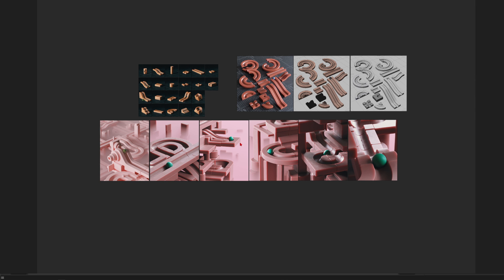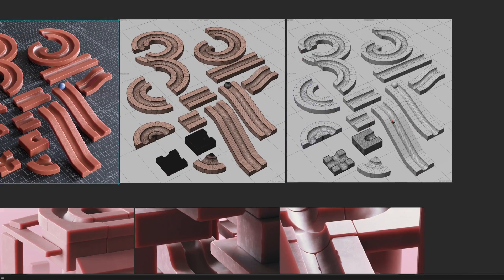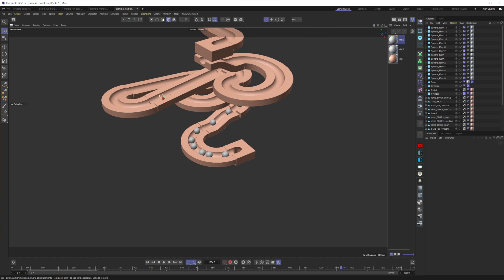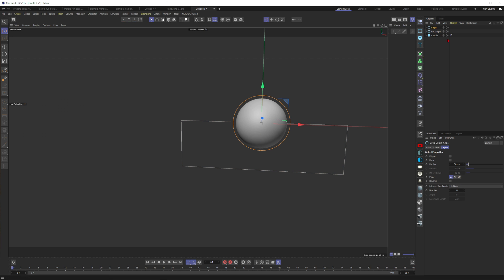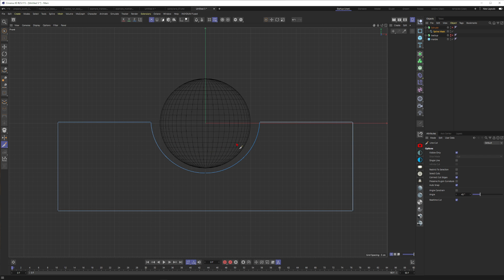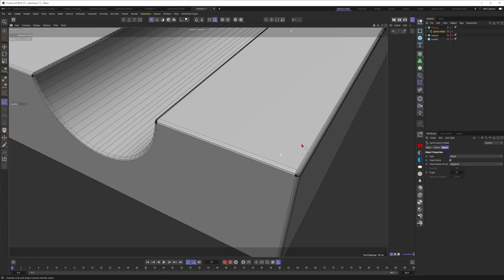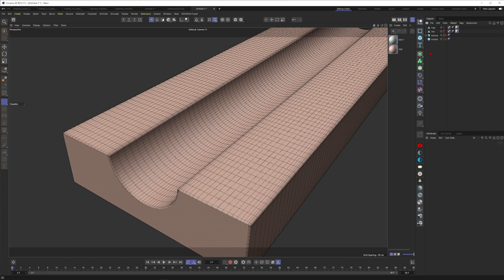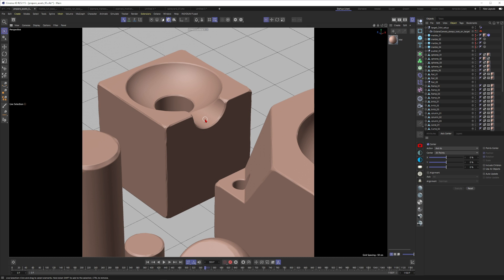Create amazing Marble Mashines in 3D + Marble Run Base Kit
Hi Creatives,

I want to share some basic modelling techniques with you, so that you can build your own Marble Run or Marble Mashines :-)

At the same time there is a "Marble Run Base Kit" available on my patreon so if you want a fast start into this topic, you can download the files over there.

In the upcoming 4 weeks I will also release a couple more tutorials on that topic, most of them will be exclusive on my patreon but I am sure there will also be some free stuff available here on youtube.

In the upcoming lessons we will learn more about modelling techniques and also dive deeper into rigid body simulations in Cinema 4D.

Best,
Markus